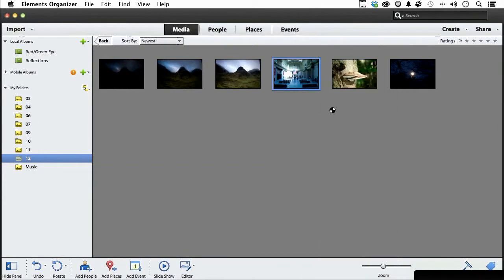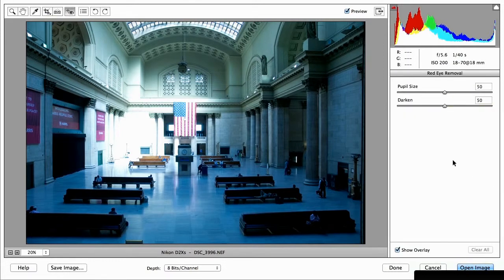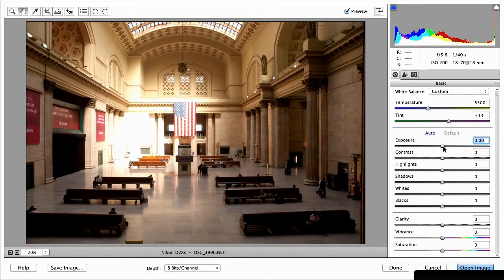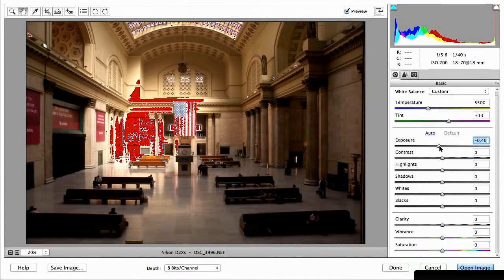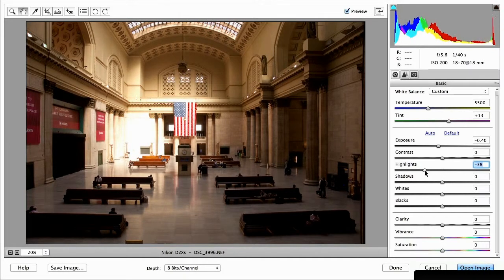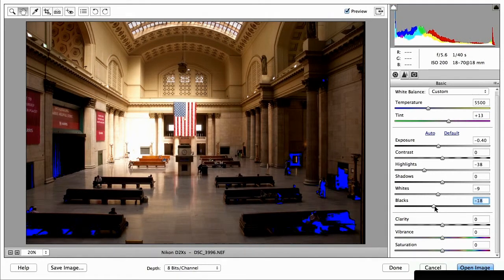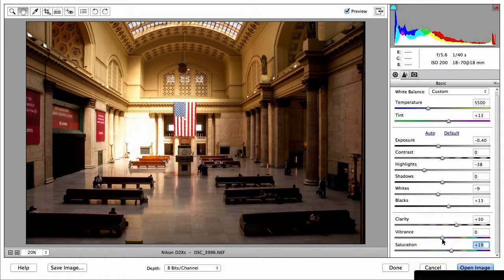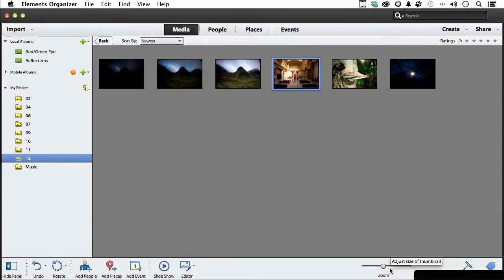How to make adjustments in raw plugin